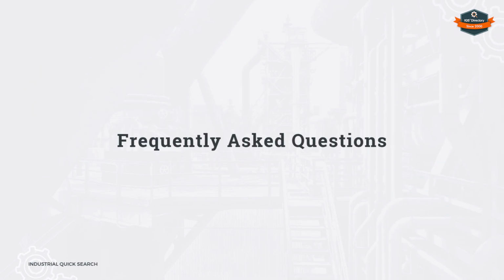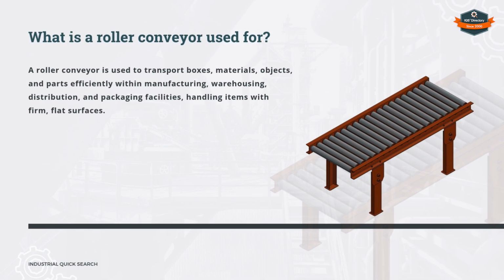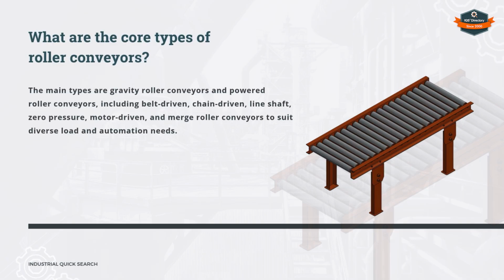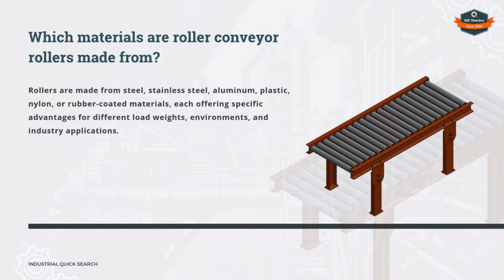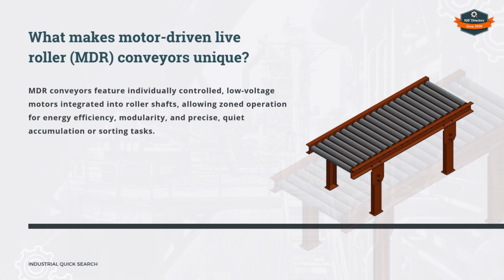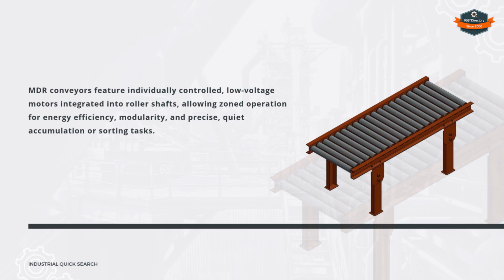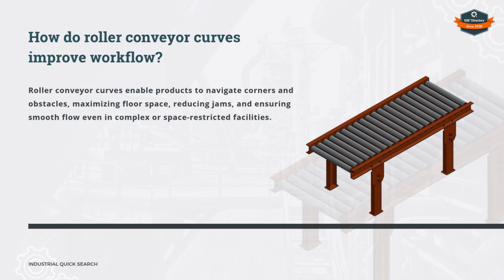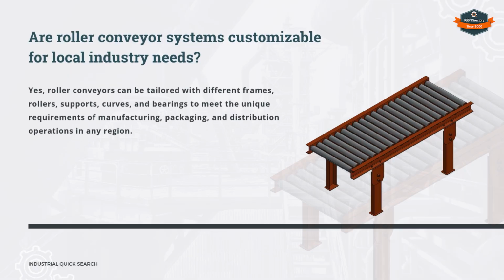Roller Conveyors: The Complete Guide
Our updated Roller Conveyors guide! In our all-new video, we discuss topics such as: what roller conveyor is, roller conveyor types, roller conveyor uses, and much more…

Topics Covered:
00:00 – Introduction
00:23 – What is a Roller Conveyor?
00:46 – How is a Roller Conveyor Constructed?
04:54 – What are the Different Types of Roller Conveyors?
09:39 – Frequently Asked Questions
10:23 – What are the applications for roller conveyors?
11:43 – What are the benefits of roller conveyors?
12:43 – What are the regulations regarding roller conveyors?
13:50 – What is involved in the maintenance of roller conveyors?
14:29 – What considerations should be taken into account when choosing roller conveyors?
16:55 – Conclusion
17:02 – IQS Directory

Key Takeaways:
- Learn about the different types, properties, and applications of roller conveyors.

Perfect for:  professionals, teams, and businesses wanting clear insights into roller conveyors and its applications.